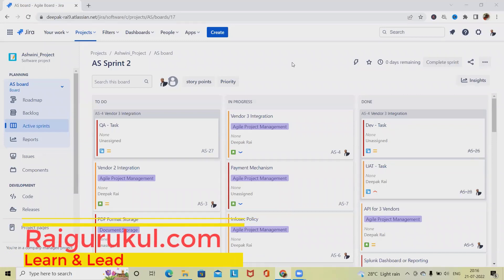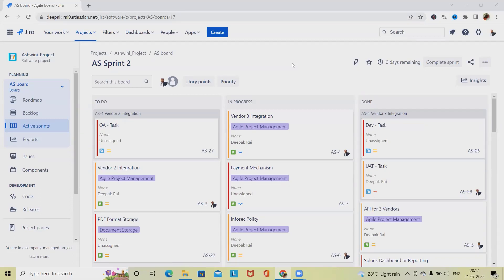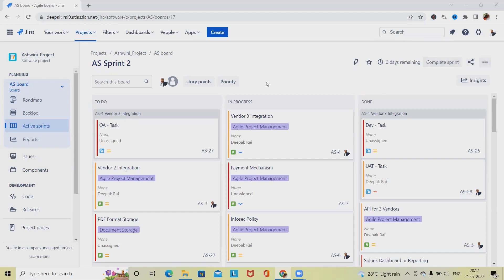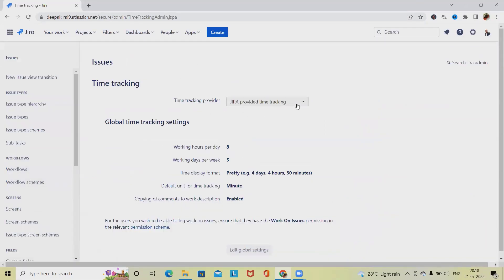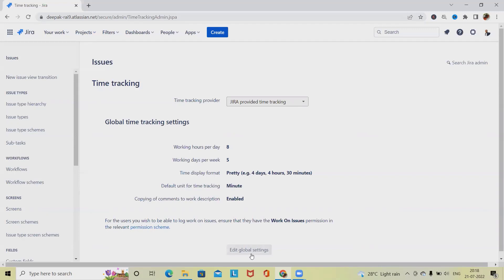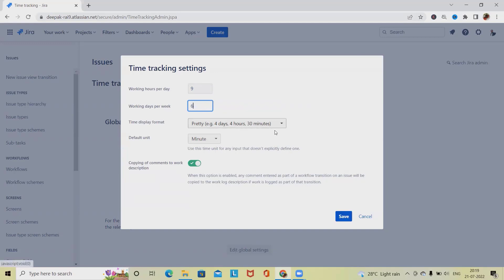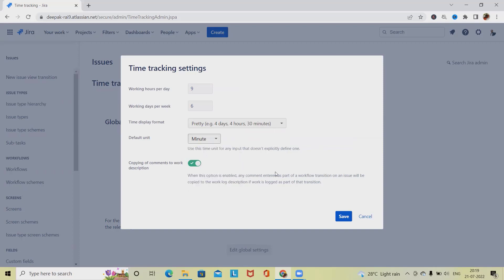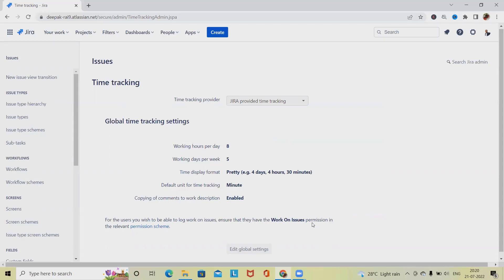Customize Time Tracking in Jira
Time tracking lets your team record the time they spend working on issues. It's enabled by default in Jira; you won't lose any existing data if you disable or re-enable it.

Atlassian jira is project management tool which is widely used across globe. Jira is majorly used for agile and scrum team.